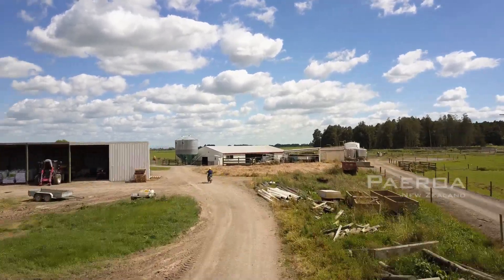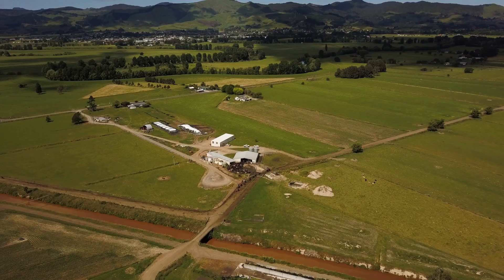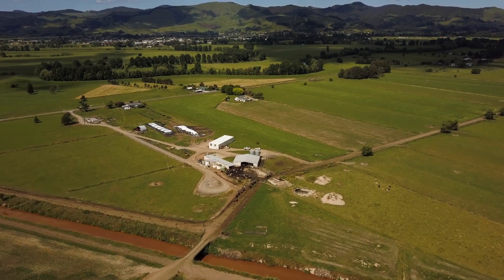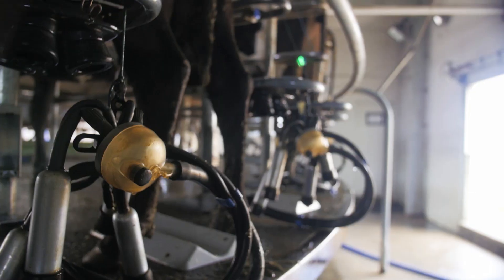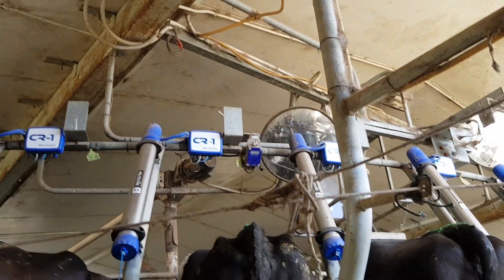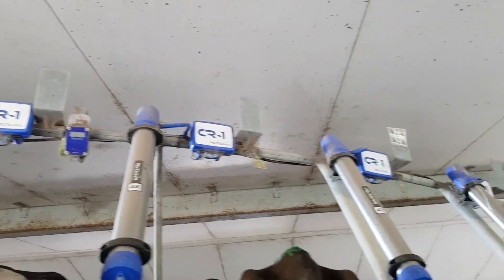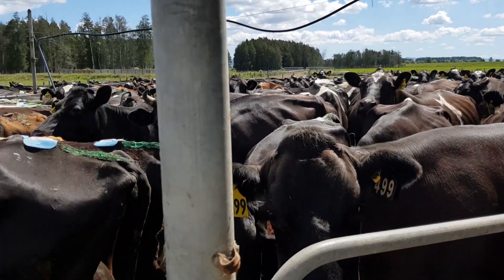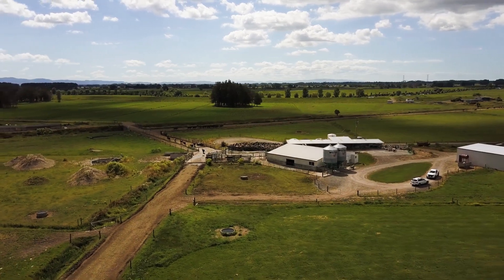Craig and Kelsey Zydenbos install MilktechNZ CR-1 electronic cup removers – Paeroa, Waikato, NZ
Craig and Kelsey Zydenbos milk 1080 cows through their 50 bail rotary near Paeroa. When he purchased the farm, the shed was using old timed take off units. After a chat with our CEO, Gustavo Garza, a couple of days later the MilktechNZ® team had written new code for the CR-1 electronic cup removers to include fixed point take off.